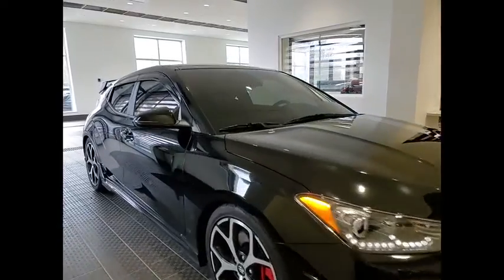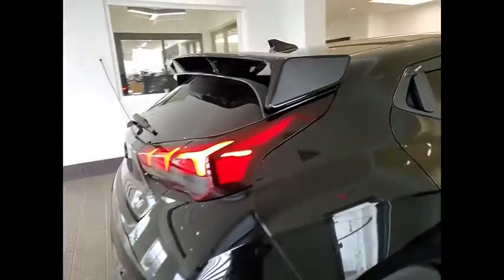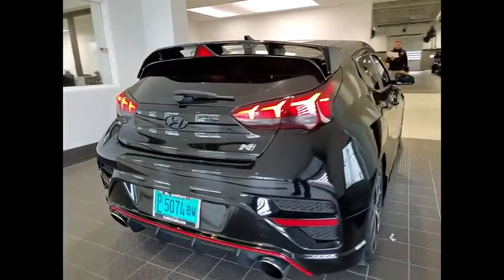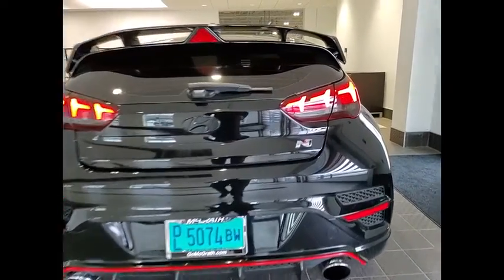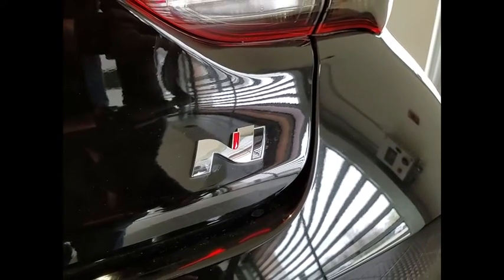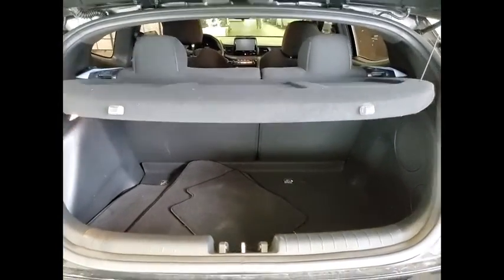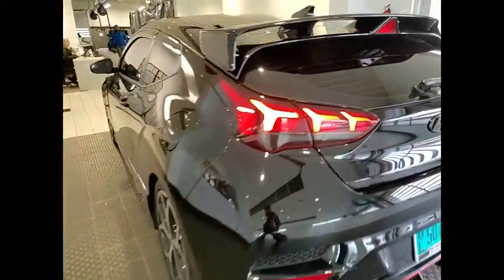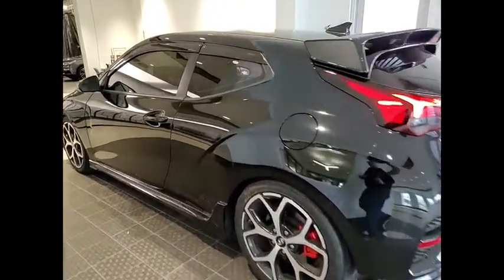2020 Hyundai Veloster N XP5236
2020 Hyundai Veloster N N

1620 S. Milwaukee Ave